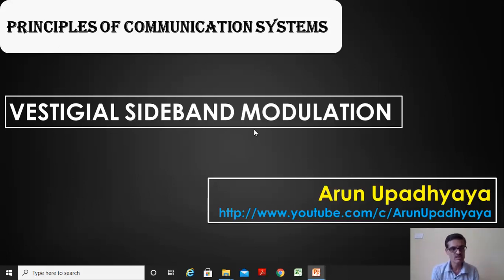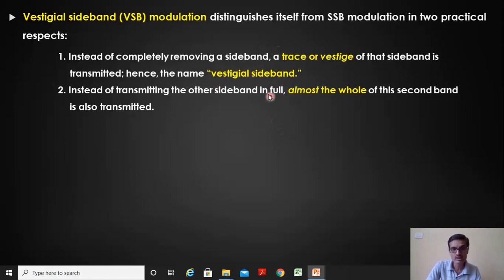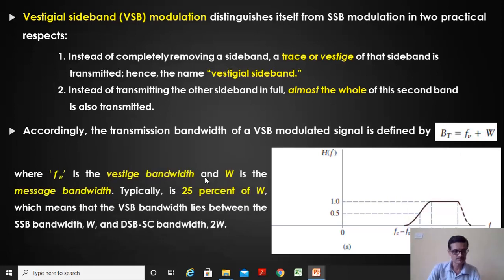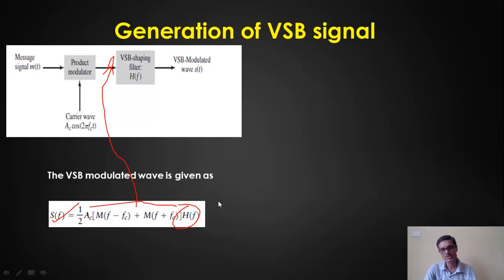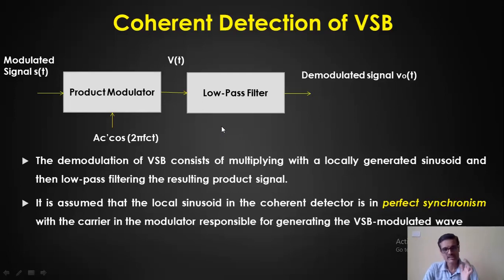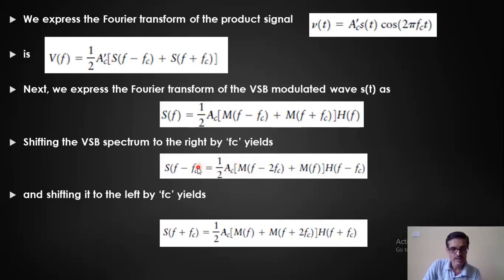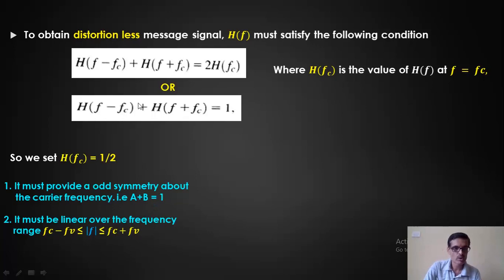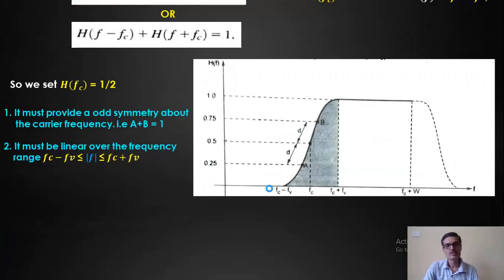LECTURE 13: VESTIGIAL SIDE BAND MODULAION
Hi Viewers,
In this video, I have explained the Vestigial Sideband Modulation, Generation, Coherent detection of VSB.
2.08: Introduction
6.24: Generation of VSB signal
9.45: Coherent Detection of VSB